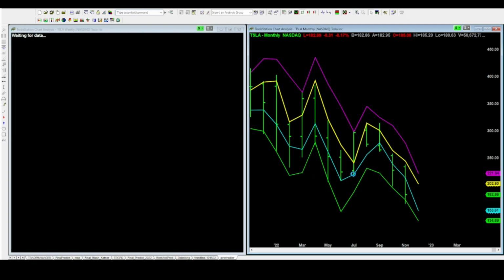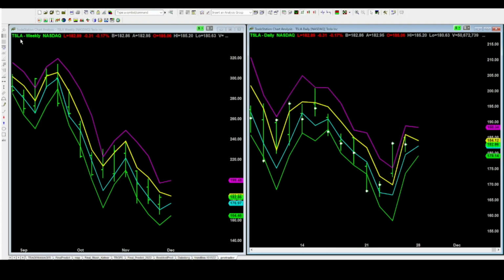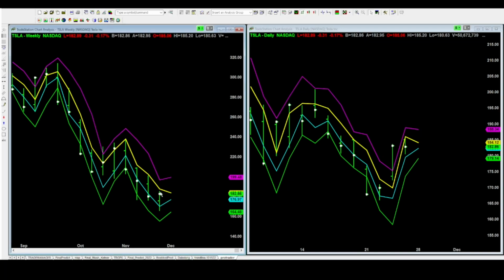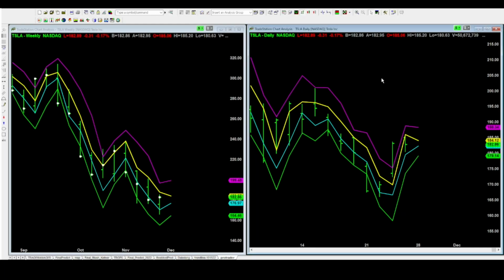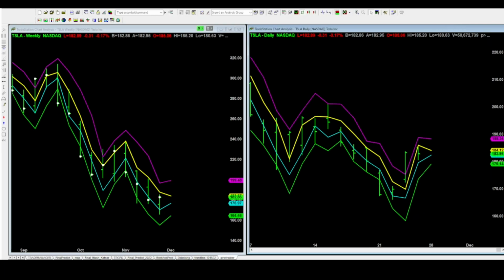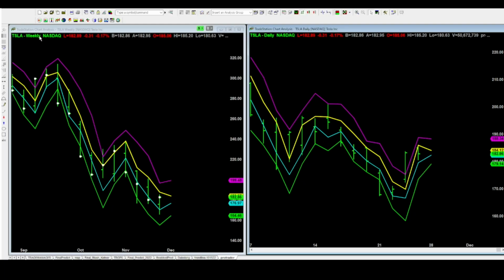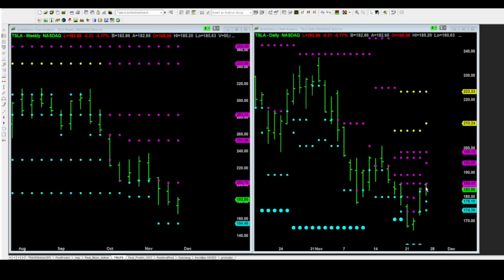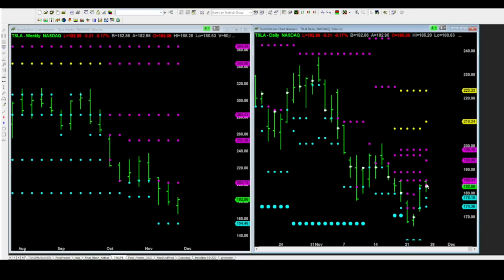#109 Good News for TradeStation Traders - Tesla Stock Price Predictions for Next Week